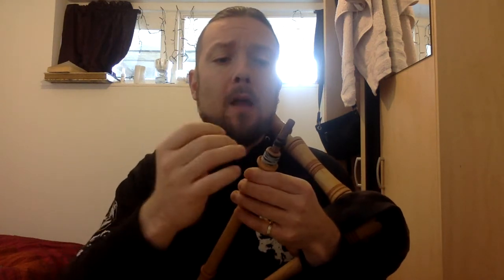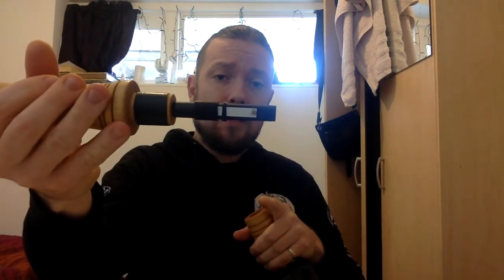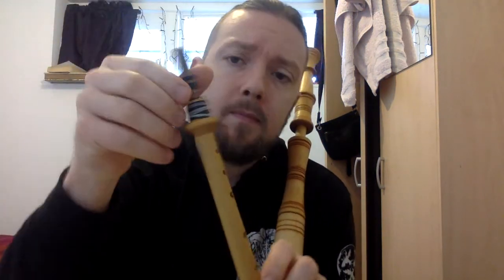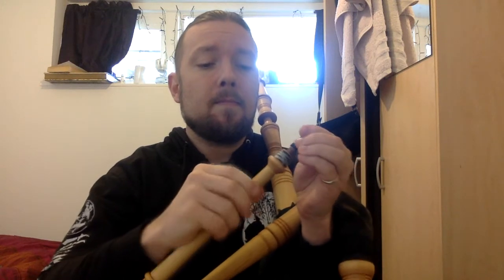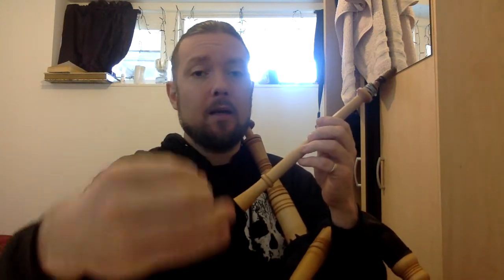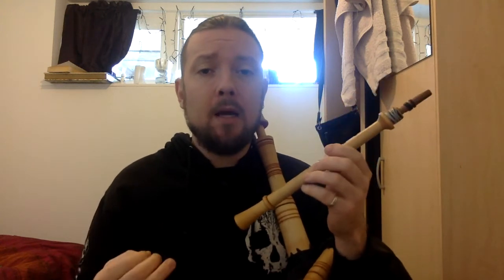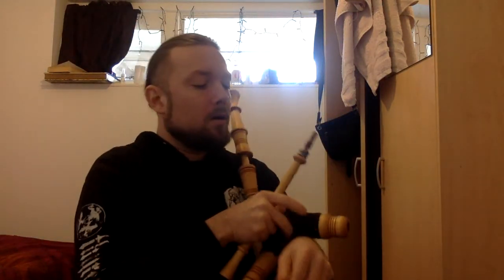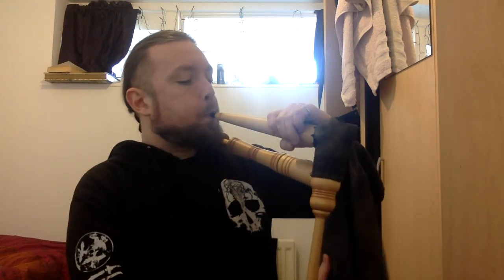Instruction on single reed bagpipe in D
Short instruction on starting on single reed bagpipes for special customer. Just few important things that needs to be known.